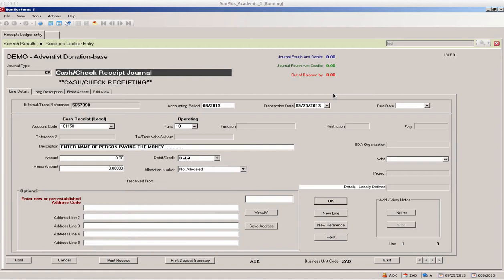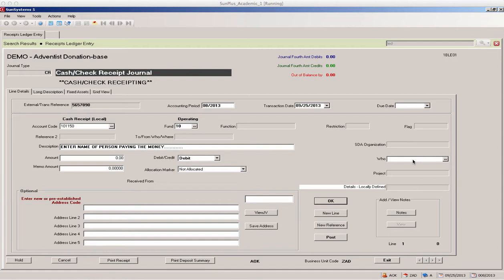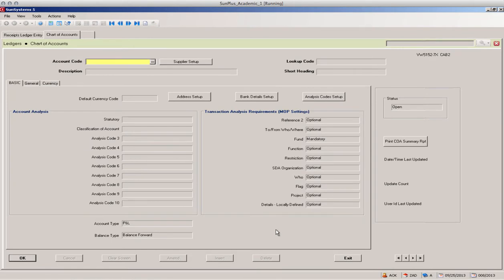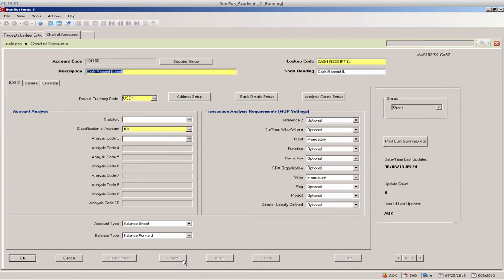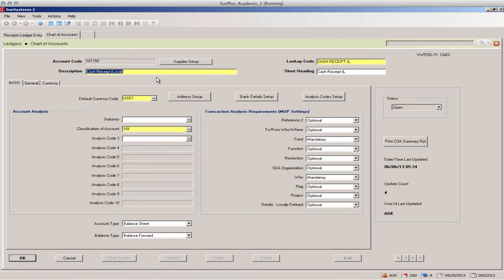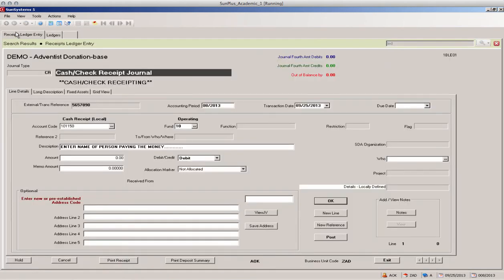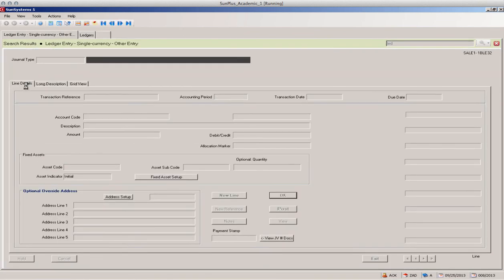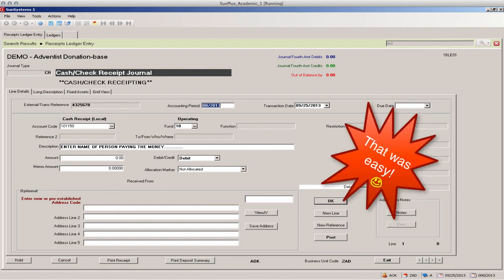GEN09 Modify Analysis Requirements